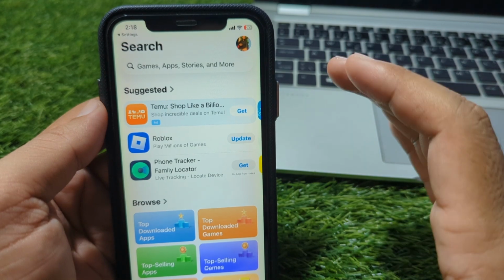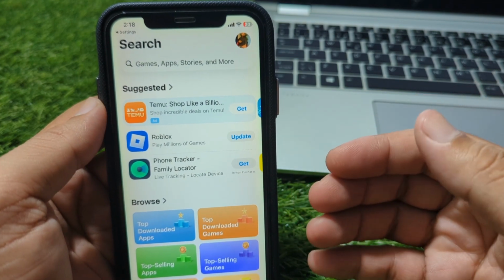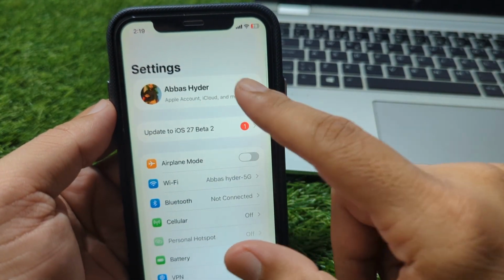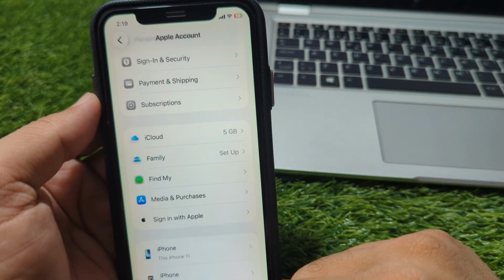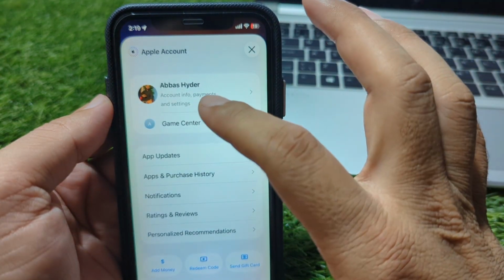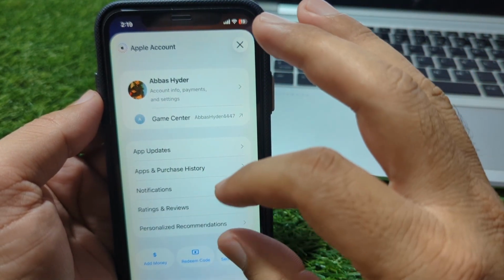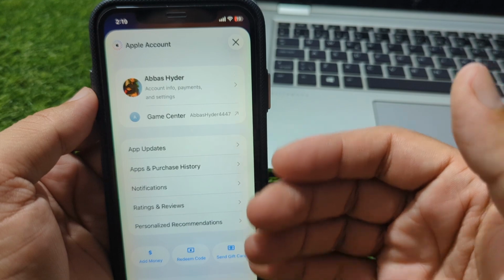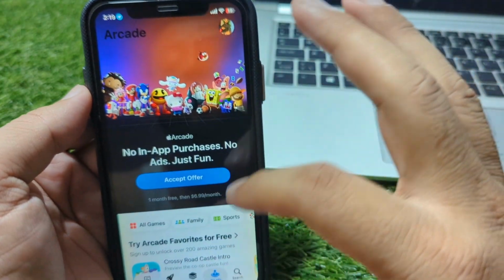How to Connect App Store with Apple ID (Step-by-Step Guide)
Are you having trouble connecting your Apple ID to the App Store? In this video, I’ll show you how to connect App Store with Apple ID on iPhone & iPad خطوة بخطوة.

If you can’t download apps or your Apple ID is not working in the App Store, this guide will help you fix the issue quickly and easily.

🔧 In this video, you’ll learn:
• How to sign in Apple ID on App Store
• Connect App Store with iCloud account
• Fix Apple ID not working in App Store
• Sign out and sign back in properly
• Tips to avoid App Store errors

Follow all the steps carefully and start downloading apps without any issues!